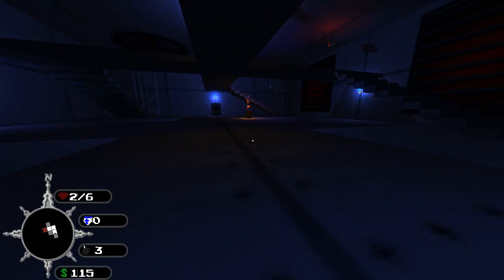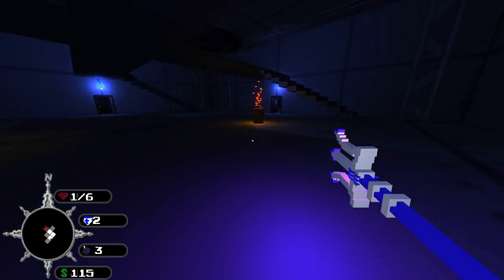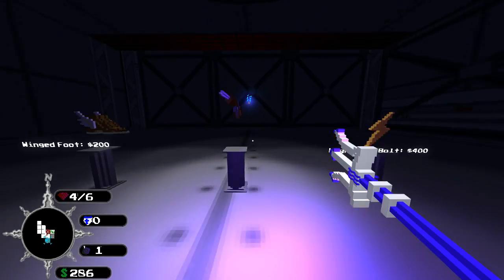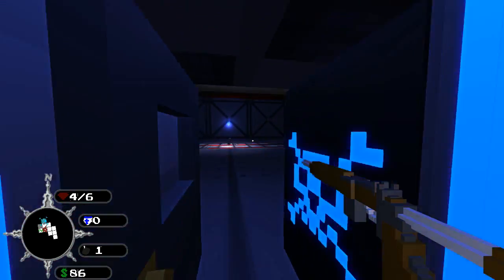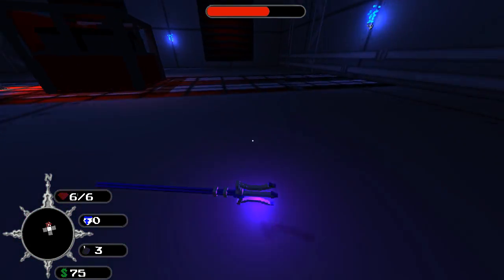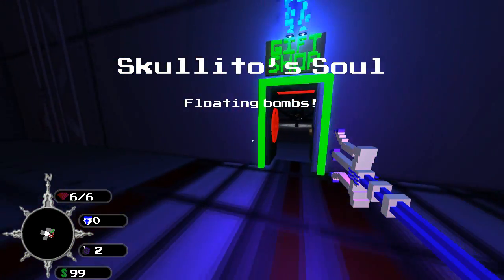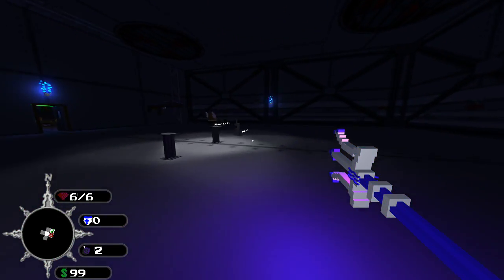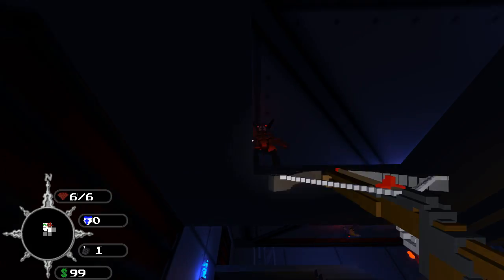First Impressions - Paranautical Activity(Preview) [ PC / Gameplay ]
UPDATE:
As of 9th of May, 2014 Code Avarice announced development is winding down on Paranautical Activity, and multiple features that were planned are no longer going to be implemented.

So do take this preview with a grain of salt as it was created under the assumption updates and improvements would be added that have now been scrapped, and as such I can't recommend you purchase this game.